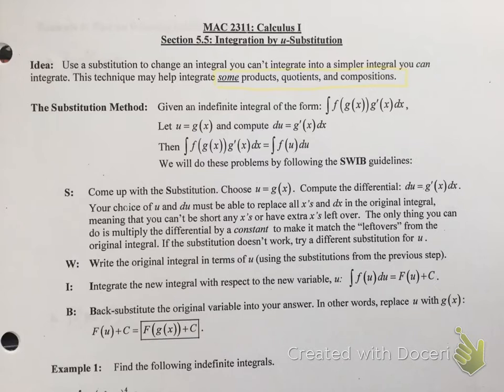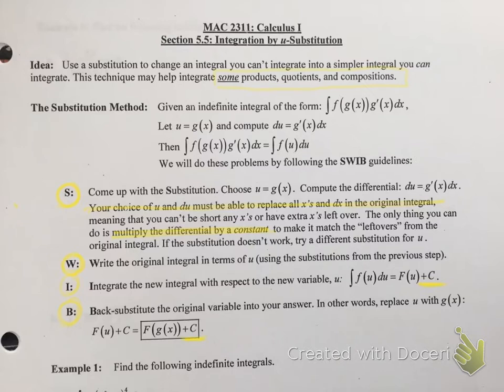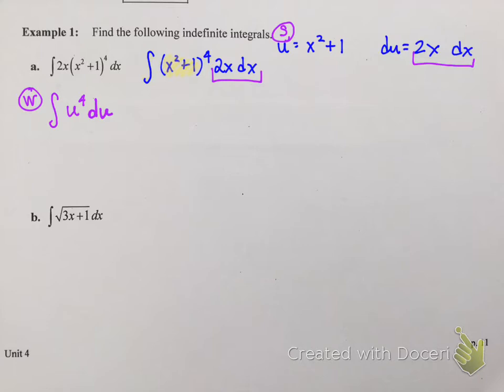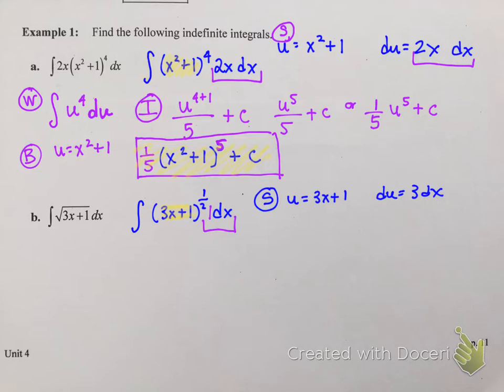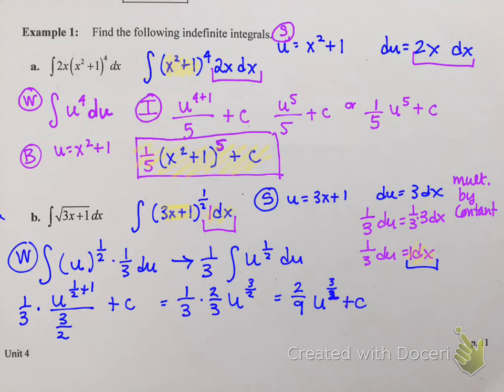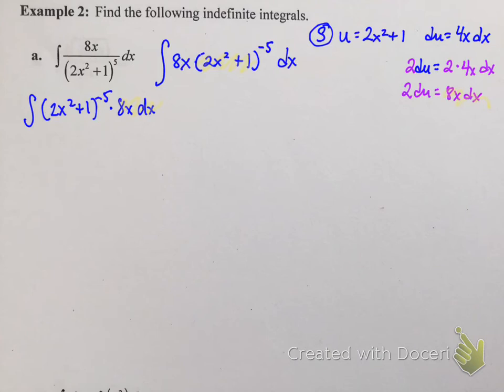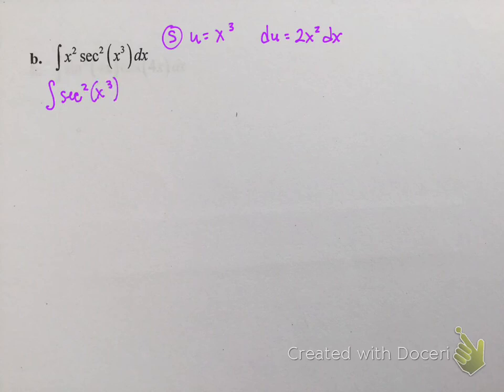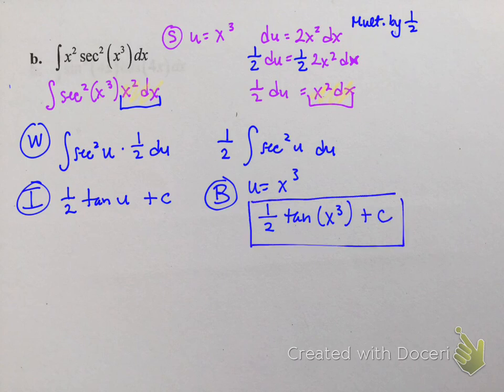MAC 2311 section 5.5 part 1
This is for Calc. 1 and is the first video in a 3 part series covering 5.5